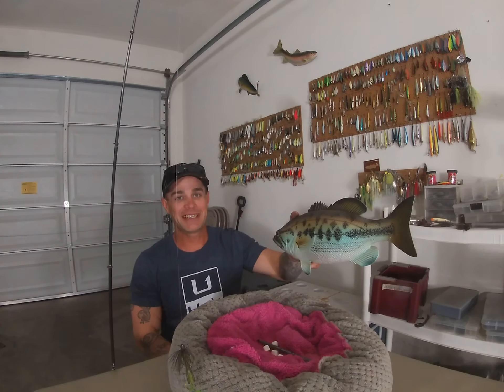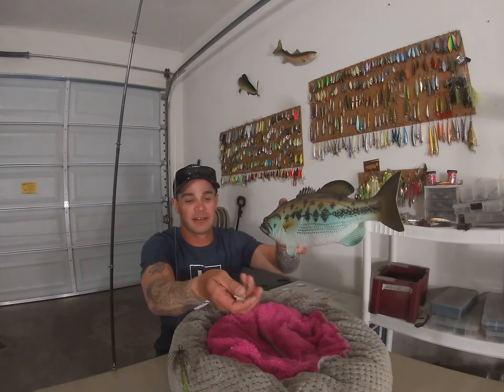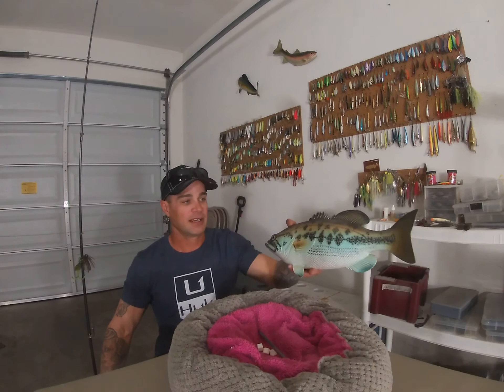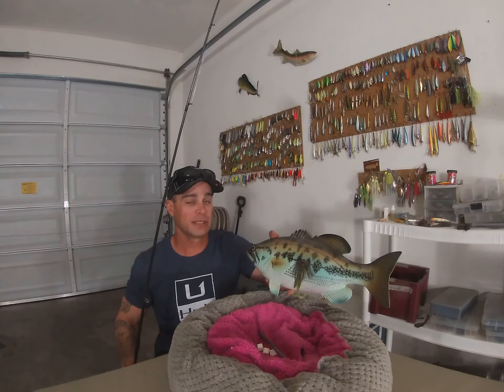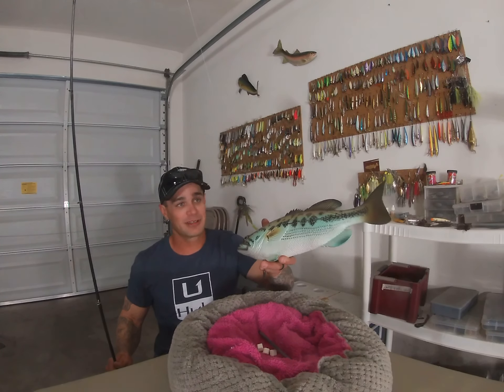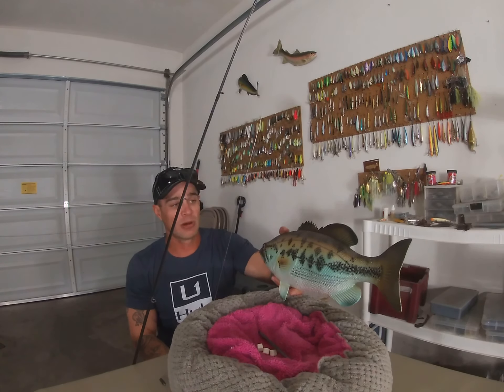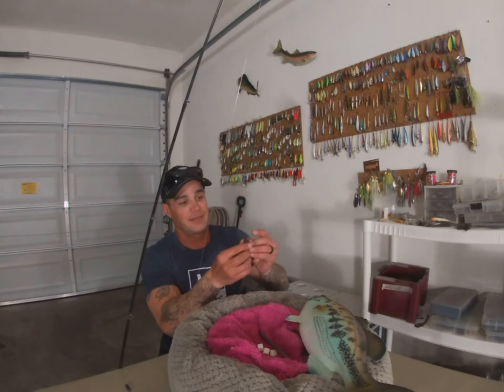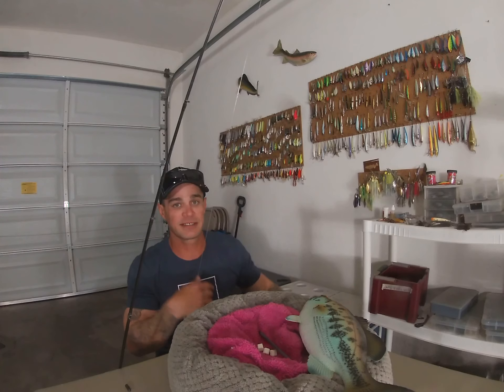Bass fishing secrets for the spawn must try this trick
If you love fishing or interested in learning.I’ve got the channel for you.these tips will help you catch more bass